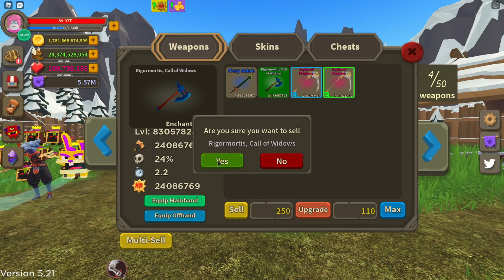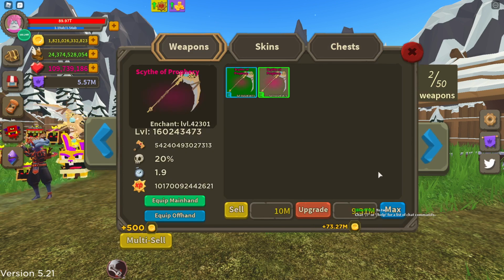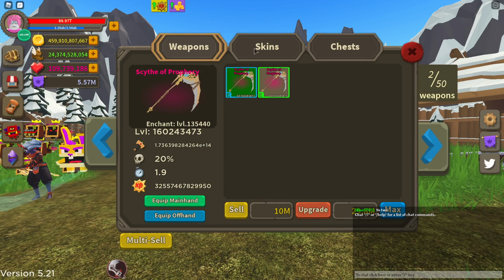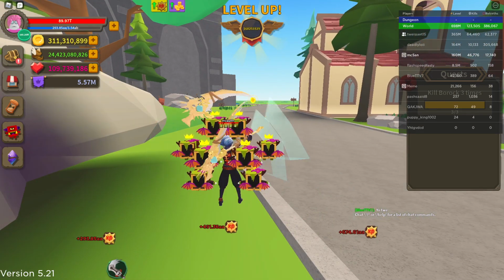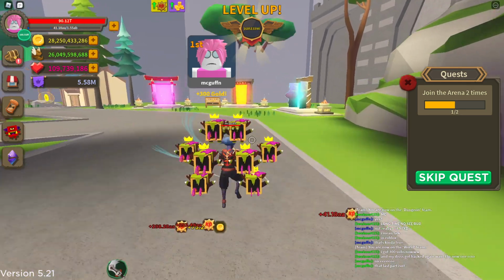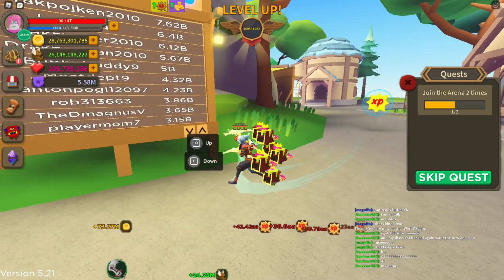Insane Enchants! || Roblox Giant Simulator (Mcguffn)